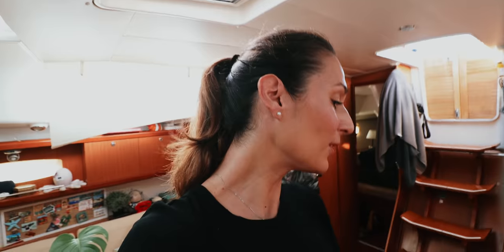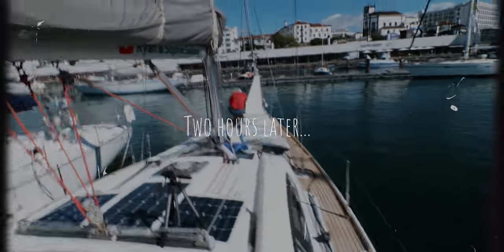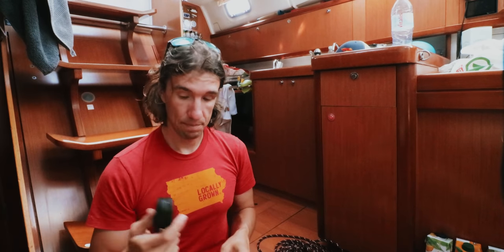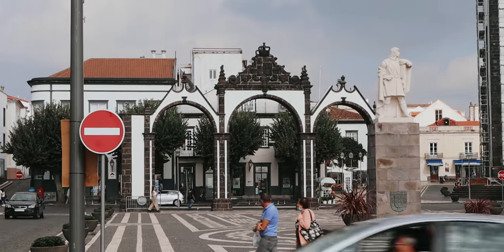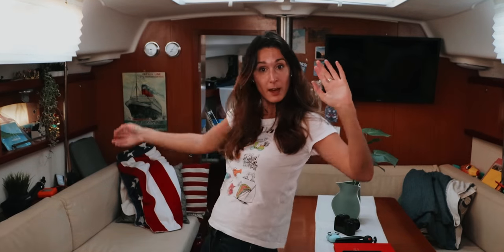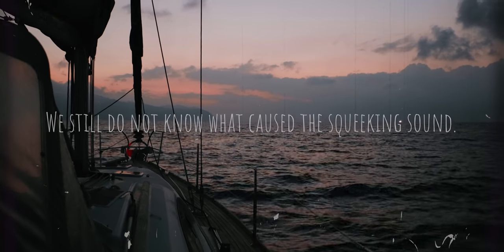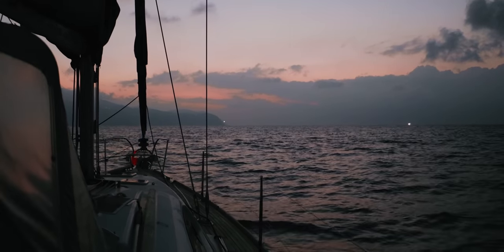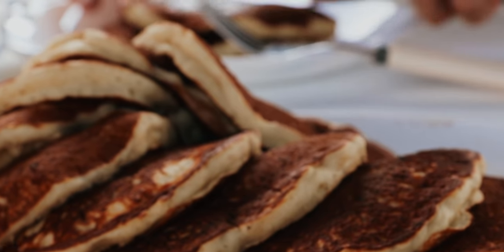Island hopping in the Azores, new sails and weird unidentified engine problems. #108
Thank you @PrecisionSailLoftVictoria for kitting Polar Seal with a new, more versatile high cut jib, and the absolute most epic gennaker the world has ever seen ;)

It isn't rare that the weather forces us to go pass by a destination we really wanted to visit, but it doesn't occur as often for us to be forced to another destination by crappy conditions.

This week, we postpone our passage to Madeira and take a detour via Santa Maria, where we discover absolutely stunning landscapes at sunset.

Welcome to the Azore's last island :)

⛵️Our boat: Polar Seal, 2007 Beneteau Oceanis 40, owners version (2 cabins layout).

🎥 Photo & Film gear
Our camera
Lavalier microphone system
Image stabilizing lens
Wide angle lens
Shotgun microphone
Microphone windjammer
Our action camera
Action camera microphone
Our drone

** LINKS 🖇**

// Videos, stories, photos and other goodies of our travel and sailing adventure
| Short stories and videos of our life onboard.
| Sweet photos of our sailing and the places we visit.
| Ask us short questions, get fast answers!

You pay the same and Amazon gives us a little share of their profit, which helps us. We really appreciate your support!

If you are a boat owner, consider shopping at our good friends and partner’s chandlery, Catamaran Supply!